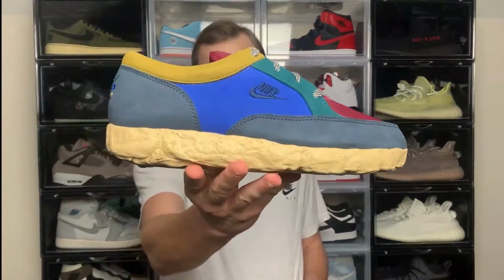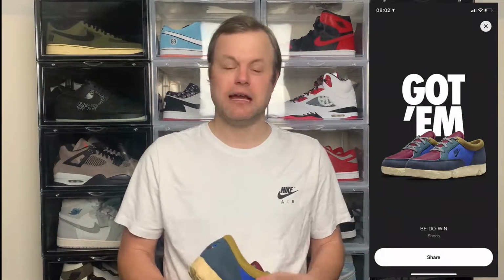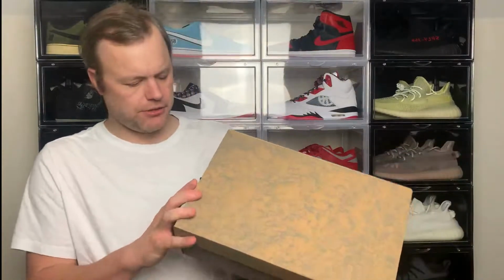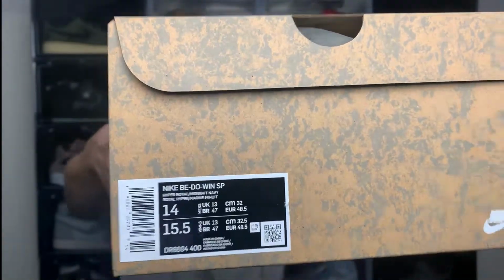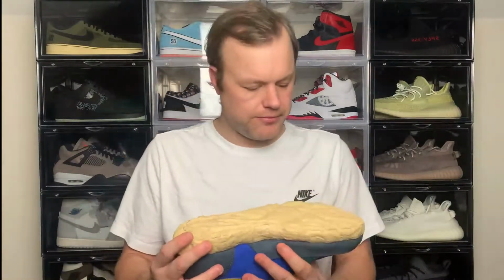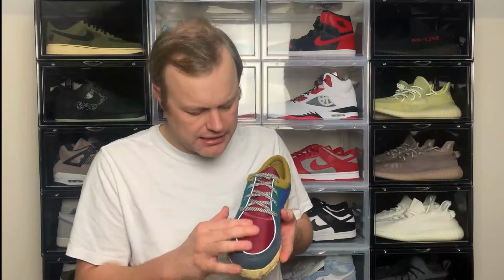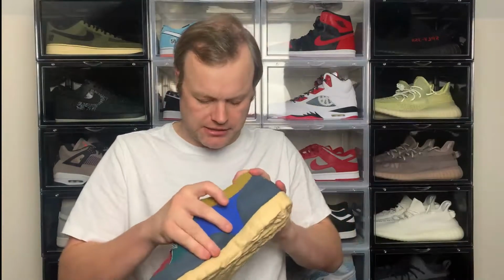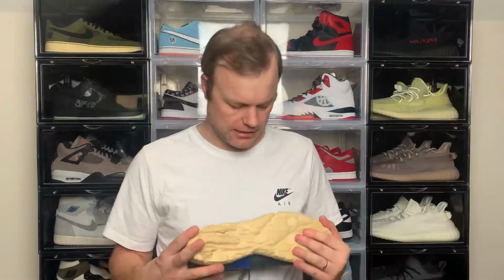NIKE BE-DO-WIN HYPER ROYAL REVIEW + ON FEET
UPDATE (11/20)
This is now scheduled to drop on SNKRS on 11/30 for $130.

In this video I am checking out the Nike BE-DO-WIN in the Hyper Royal colourway.  This recently dropped on the SNKRS app here in the UK for £114.95 but at this time I am not sure on a US release date.

The sneaker is based on the Nike Bedouin which was a slept on silohuette from the 1980s which had a moc-toe style and was more for casual wear but featured "sporty"elements like Nike Air a Octowaffle traction pattern.  Now 40+ years later Nike have re-released the sneaker but in a modern look which features a cork outsole, recycled materials and a synthetic upper.  It also carries a impactful message related to climate change.

- BE conscious of climate change
- DO take action against climate change
- WIN the battle too prevent climate change

Let me know your thoughts on this sneaker in the comments section below.

DETAILS:

Nike BE-DO-WIN SP
Hyper Royal / Midnght Navy
DR6694-400
£114.95 / $130

Lukas